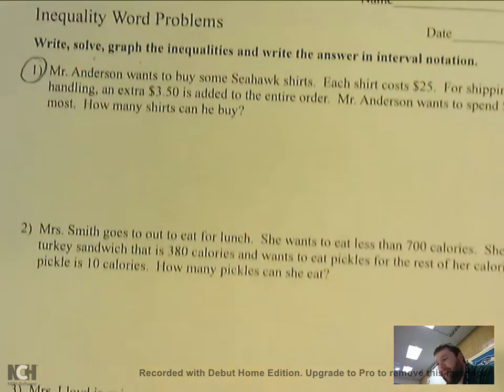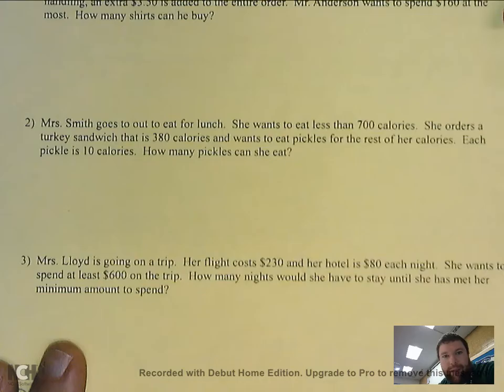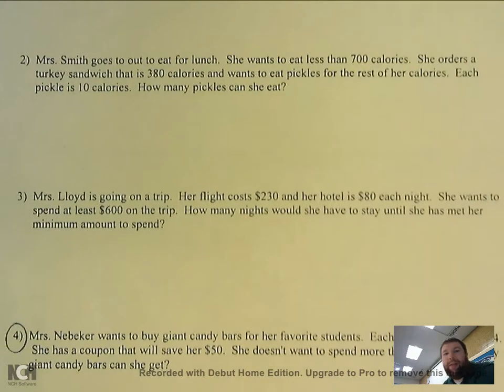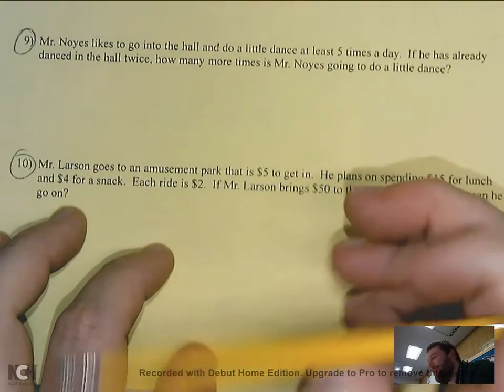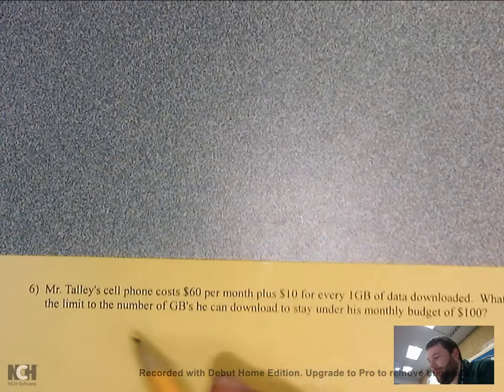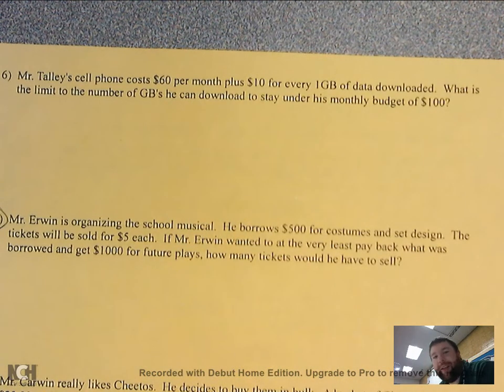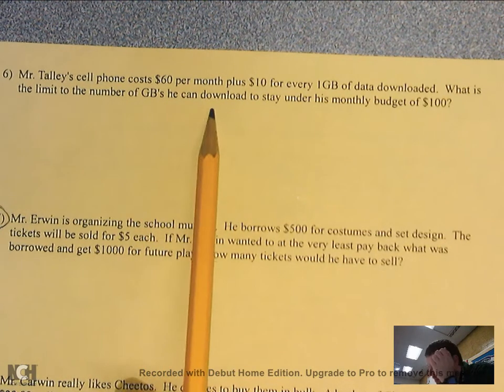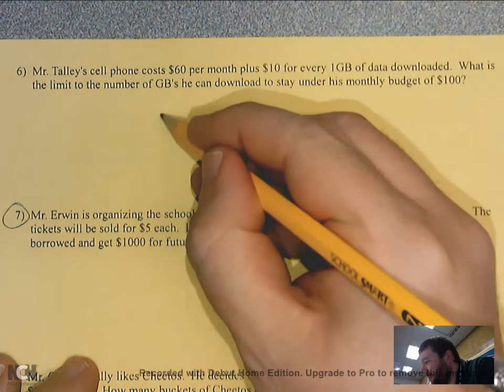Inequality word problems